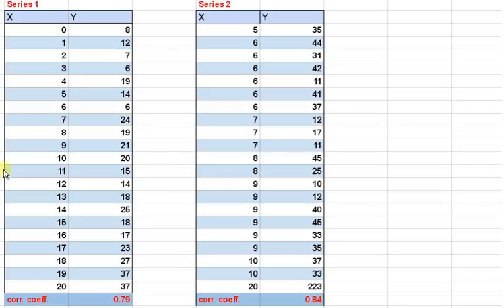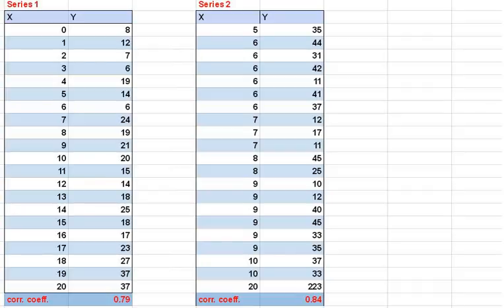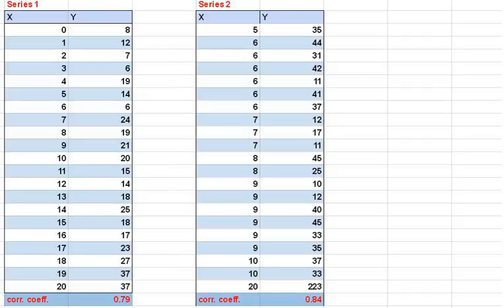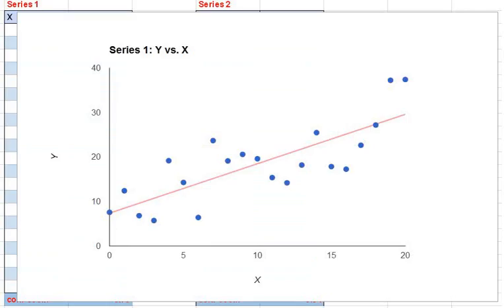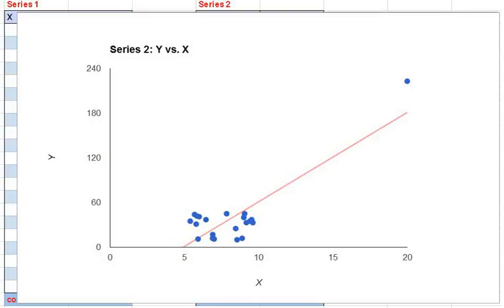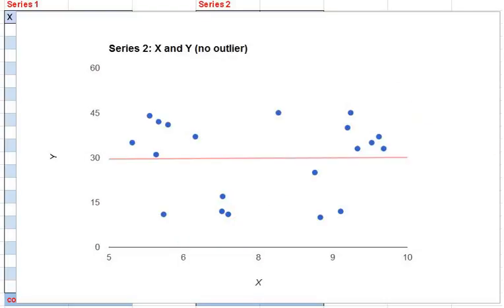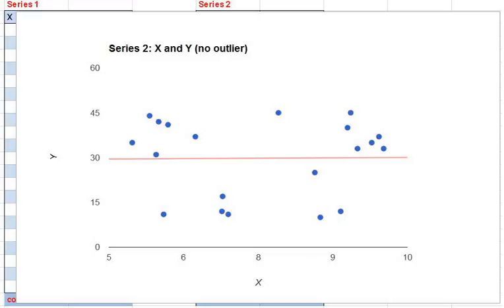Which data has the better correlation?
Can you tell which is the better correlated data?  A quick test to help you avoid mistakes (and sound smarter in meetings).